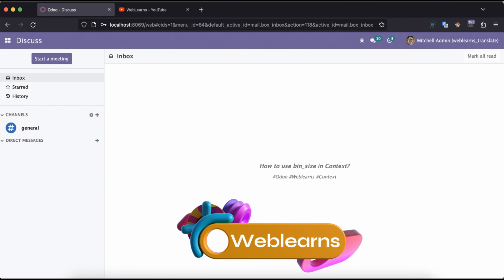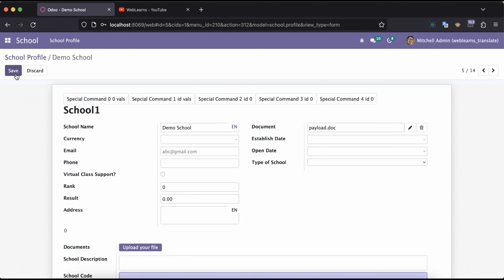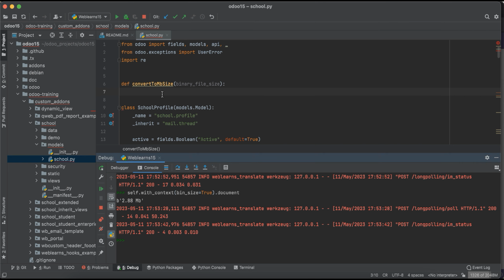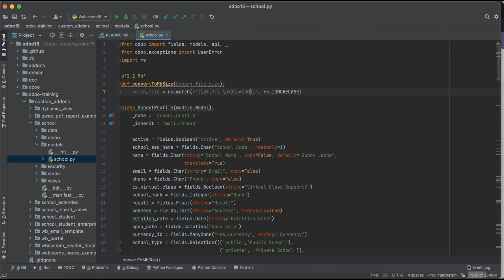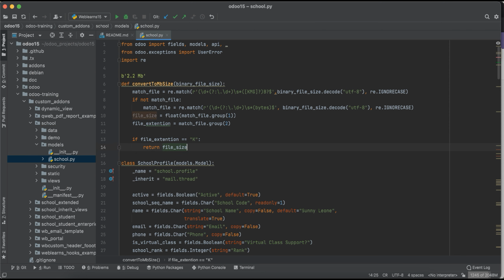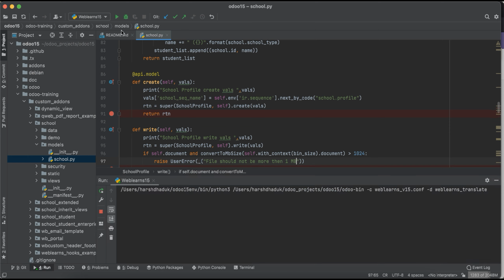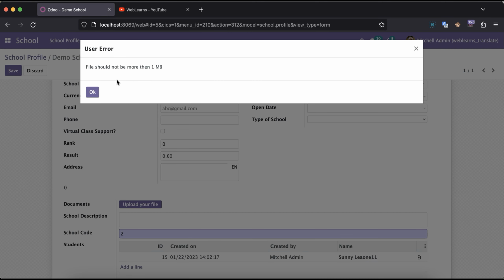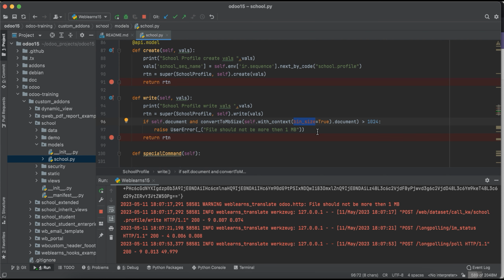Set max file size using context in Odoo | Context Tutorial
how to restrict file upload in odoo, how to get file size using bin_size option in context, max file size upload, what is the purpose of bin_size, how to get total size of the file using context, how to add new validation to restrict upload binary file in odoo, odoo backend restrict binary file restriction based on file size.

In case you missed previous discussion about How to show customer address in form view using context?. Please check below link.

File upload restrictions in Odoo, Odoo bin size parameter, File size limitations in Odoo, Testing file size restrictions in Odoo, Odoo file size management

Introduction to file upload restrictions in Odoo development
Setting up file size limitations in Odoo using the bin size parameter
Understanding the importance of restricting file sizes in Odoo
Configuring file size restrictions for specific modules in Odoo
Implementing file size limitations in Odoo forms and models
Handling file upload errors due to exceeding file size limits in Odoo
Customizing error messages for file size restrictions in Odoo
Advanced techniques for managing file size restrictions in Odoo
Testing and validating file size restrictions in Odoo development
Best practices for implementing file size restrictions in Odoo applications.

Support me :-